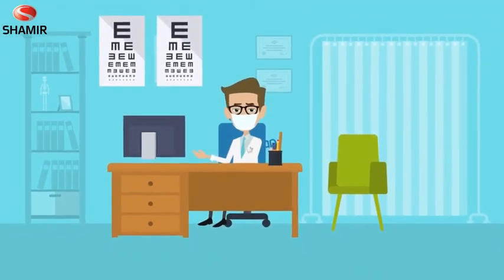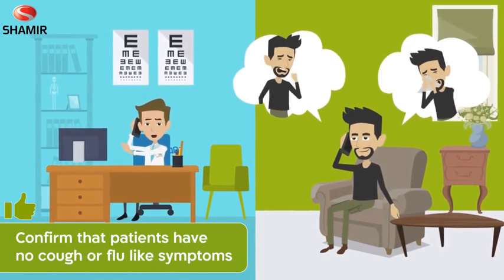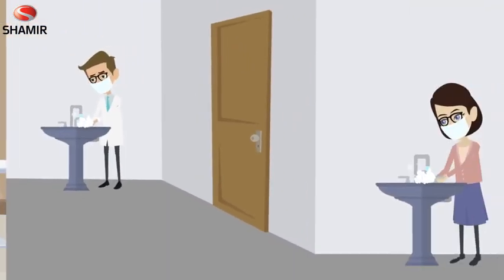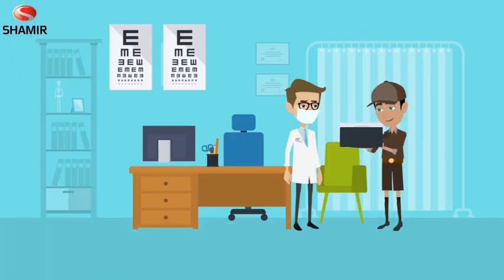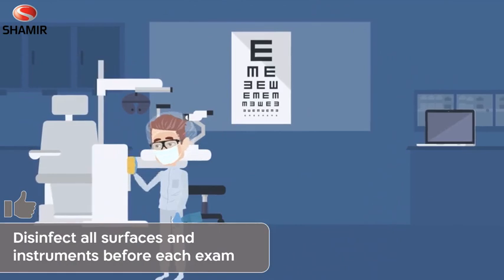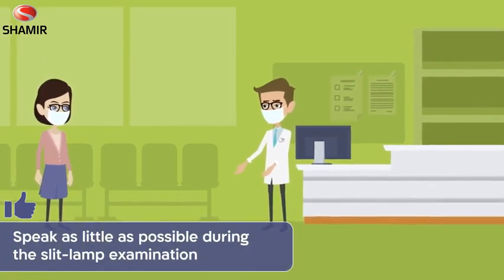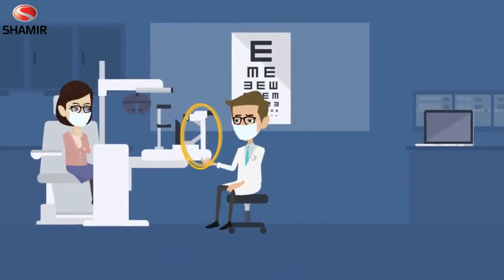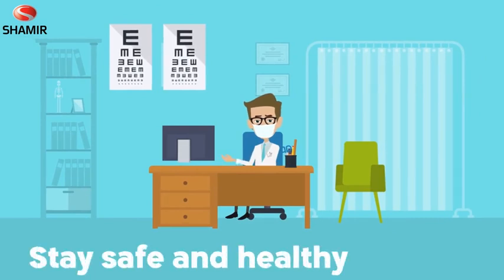Optimal safety in your optics store during COVID-19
A list of guidelines that will help you keep your staff & your customers safe and healthy during this time
The guidelines suggested in this video shall serve as recommendations only and are subject to local regulations and guidelines